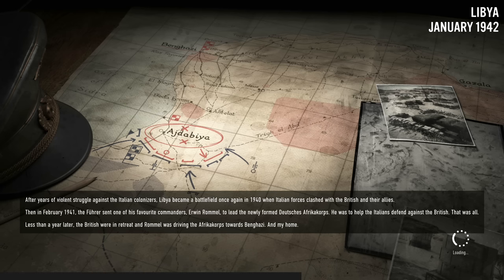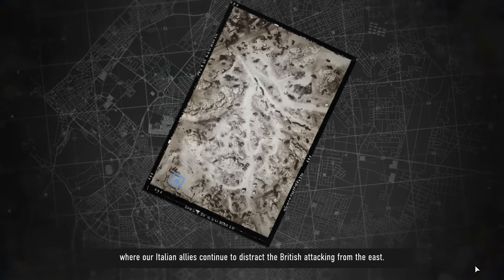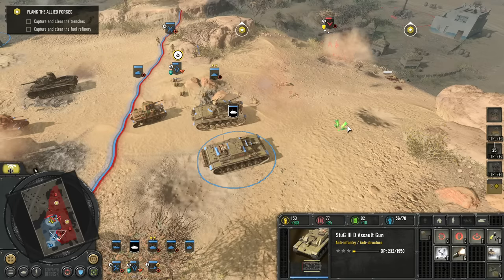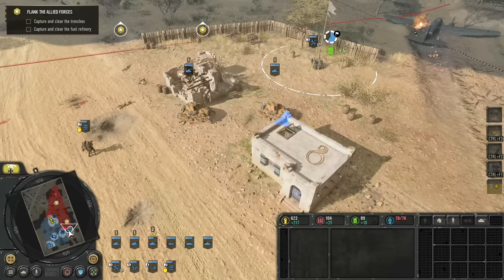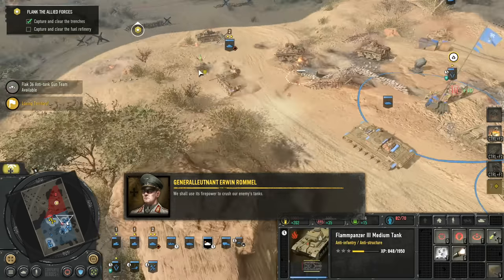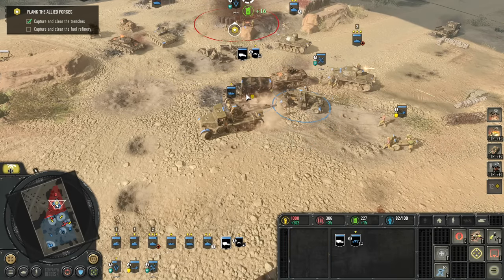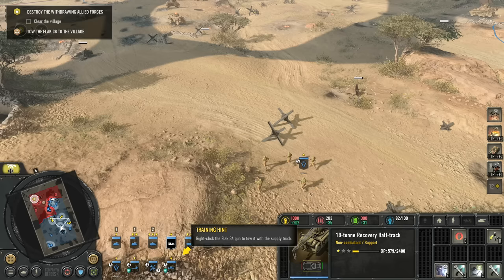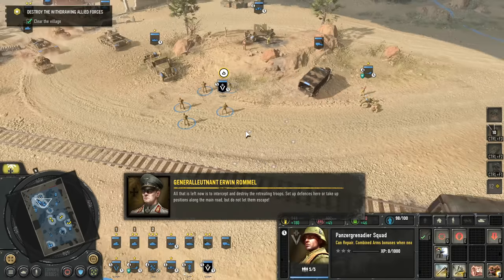FULL PLAYTHROUGH! | Company of Heroes 3 AFRICA Campaign (Mission 1)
This is Mission 1 of the Company of Heroes 3 Africa Campaign. To start in North Africa, we help Rommel secure the village of Ajdabiya using the Afrika Korps!